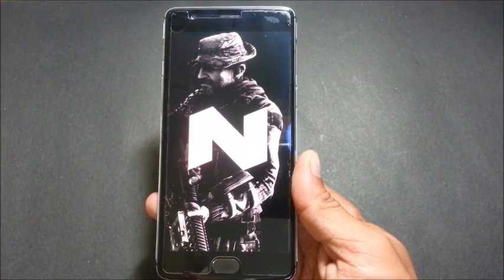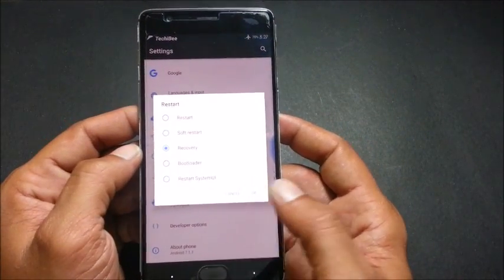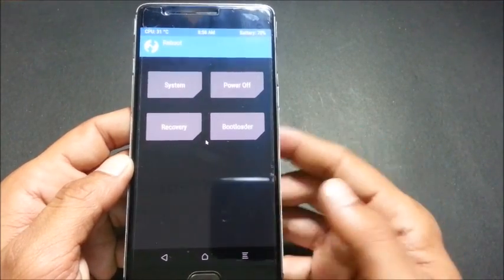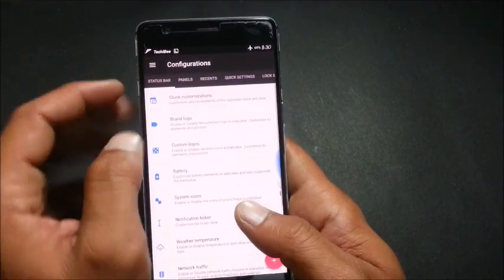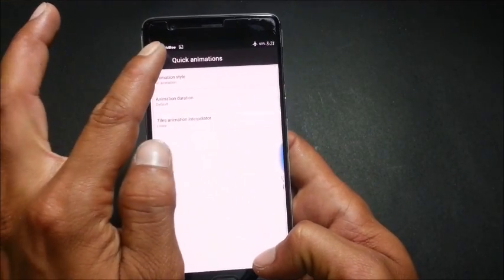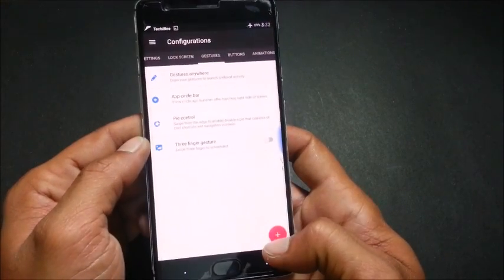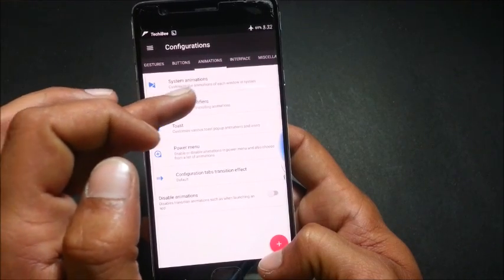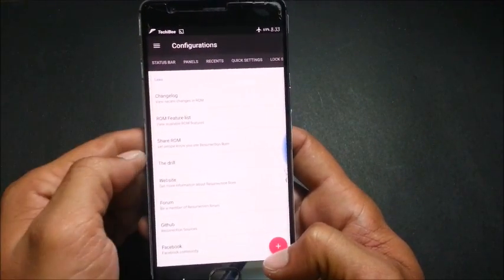ONEPLUS 3 (Best ROM) Resurrection Remix 7.1.1 NOUGAT Quick Look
This Rom is highly is the best Rom and highly customization options available.